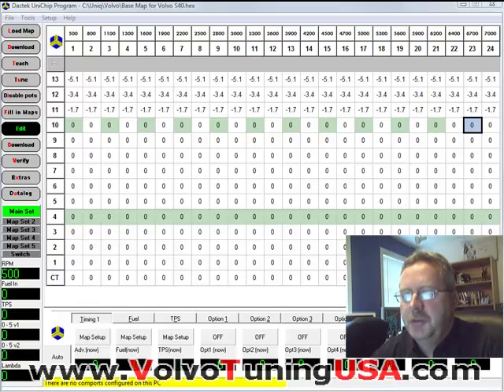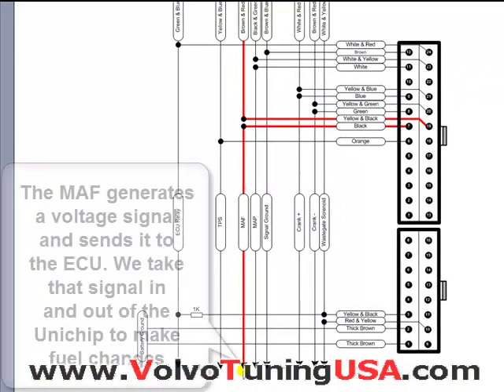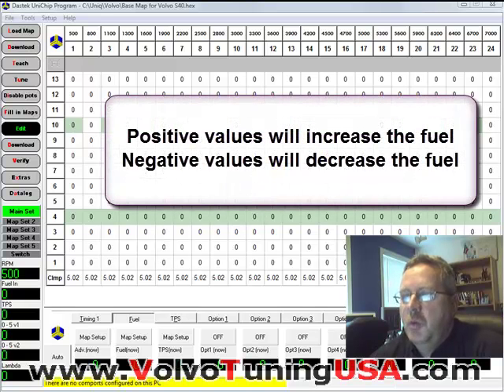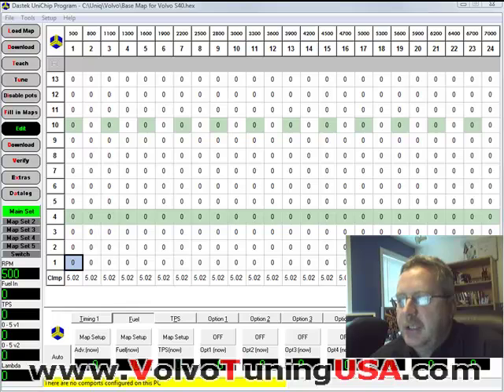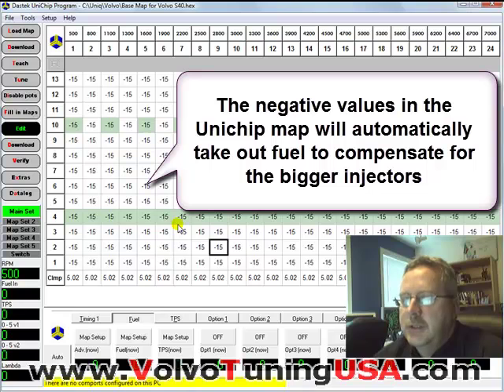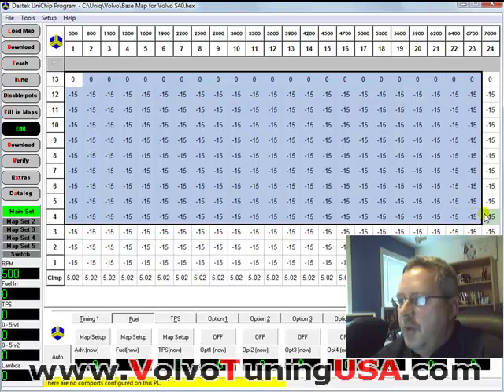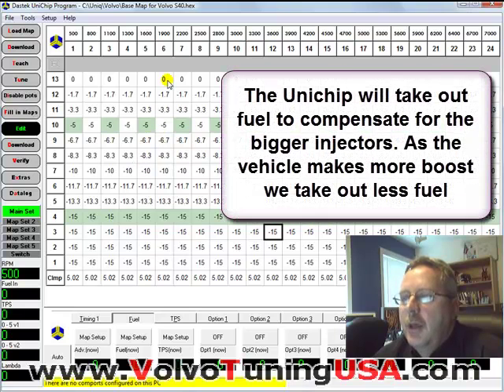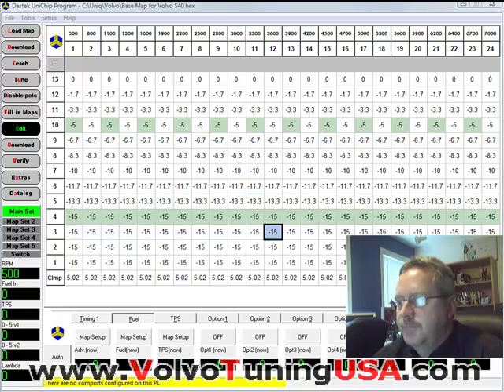Volvo S40 T5 - Fuel 5 of 7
To make fuel changes to your Volvo ECU you simply need to click on the fuel map, select a cell and increase or decrease to cell value. Using a scan tool or Air to Fuel ratio meter you will see the ECU being updated in real time. The ECU has no re flashed restrictions.